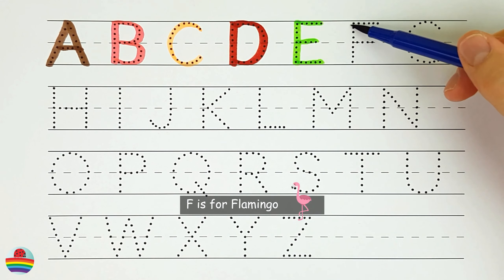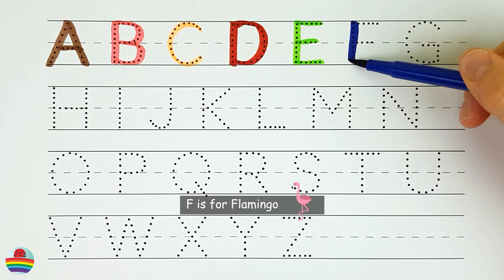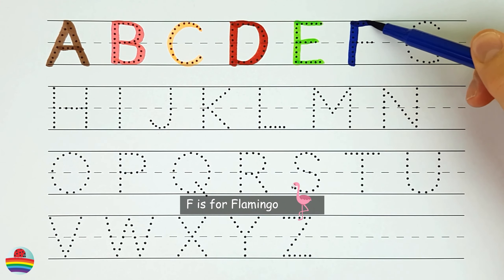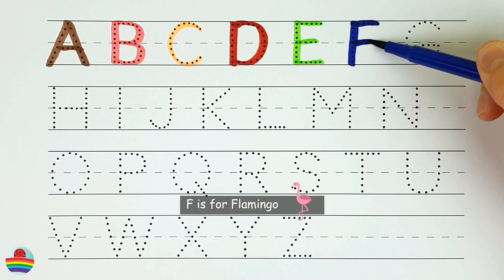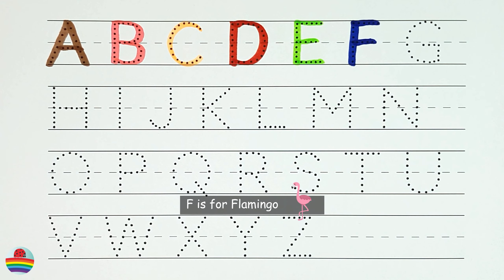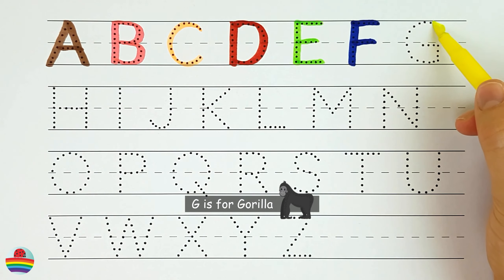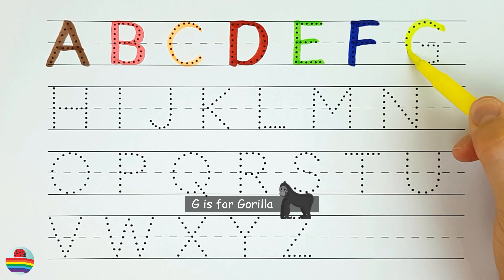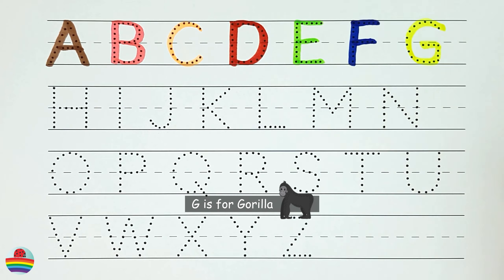English Alphabet in Colors with Funny Illustrations